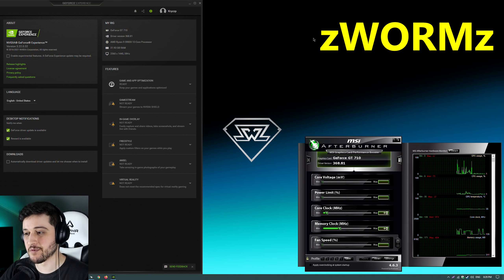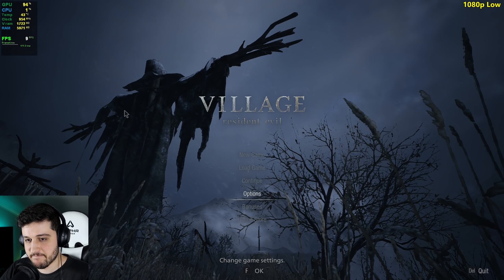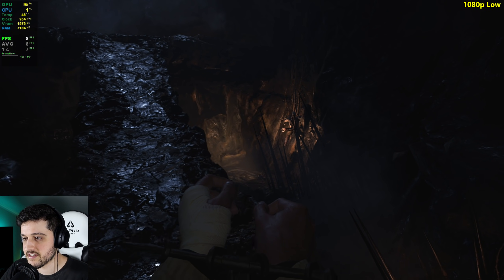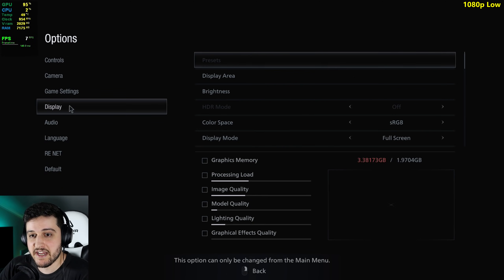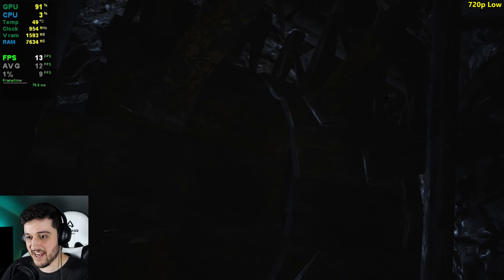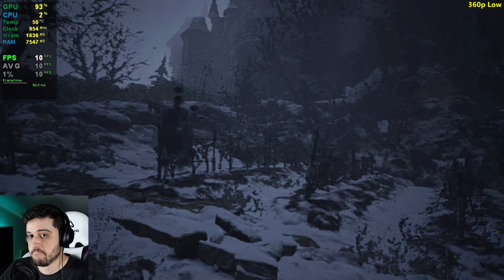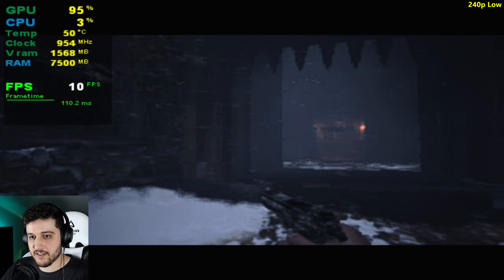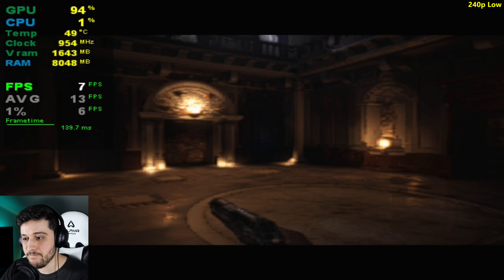GT 710 | Resident Evil Village - The True Horrors Begin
RE Village tested on the GT 710 2GB DDR3 at 1920x1080, 1280x720, 640x360 and 320x240 resolutions, using the low settings.

⏱ Timestamps ⏱

Intro, Specs, Stuff - 0:00
Low 1080p - 1:04
Low 720p - 4:30
Low 360p - 7:18
Low 240p - 8:34

🔧SPECS🔧

◾️ Nvidia GT 710 2GB DDR3 - Asus SL